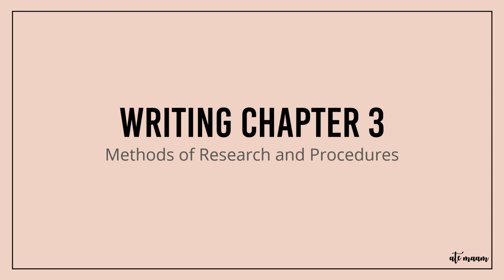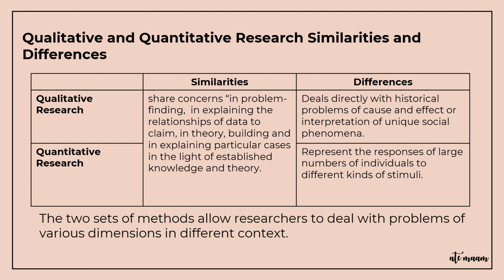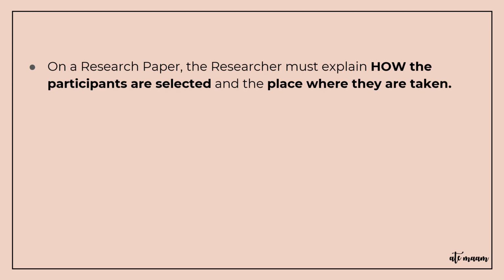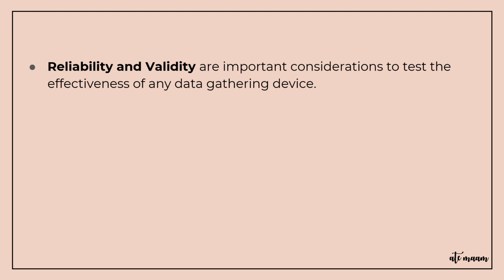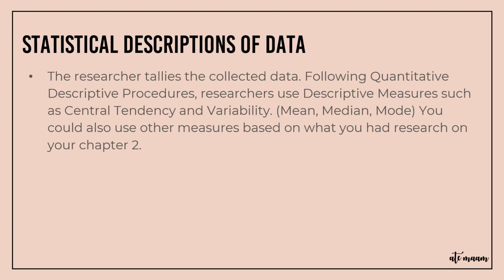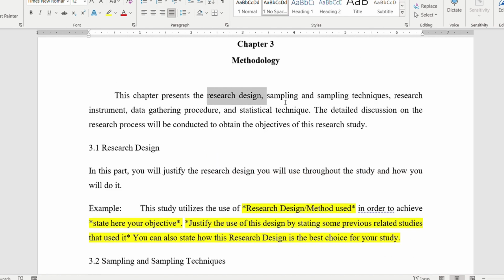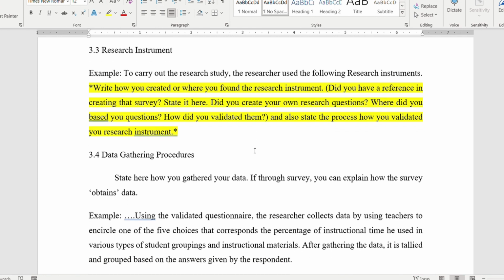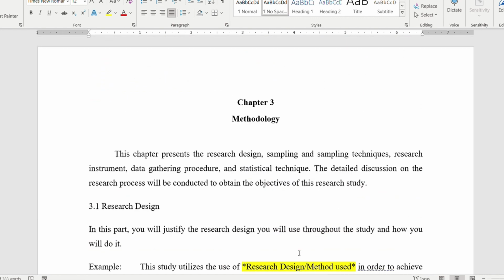Writing Chapter 3 | Methodology | Practical Research 2 | Ate Ma'am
hello my dear students, here is a guide and a basic format on how to write your Chapter 3 :)